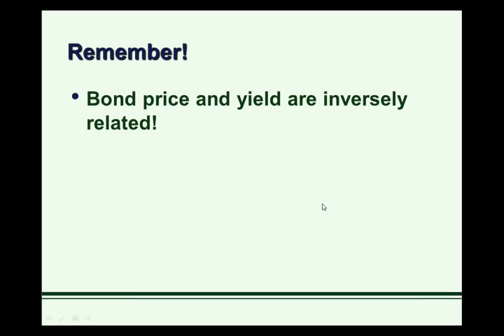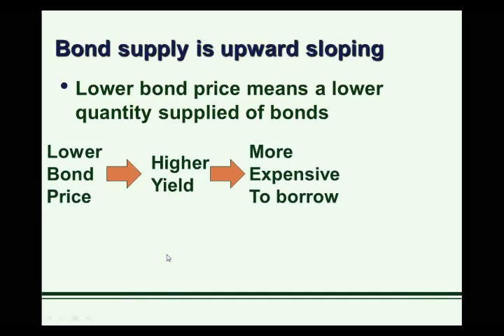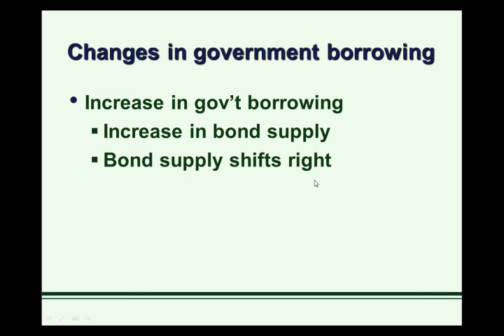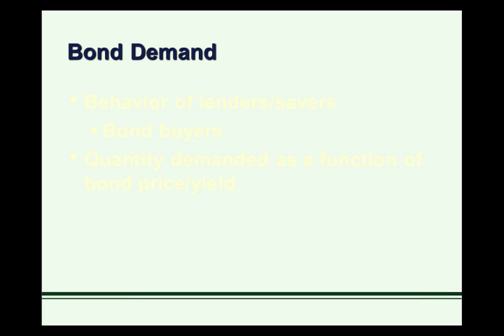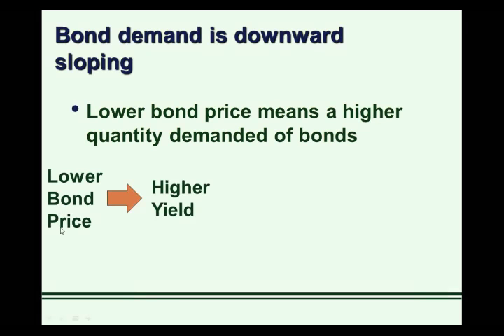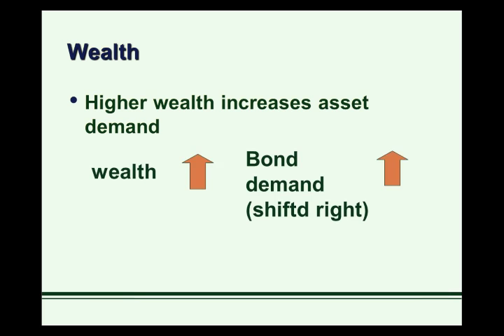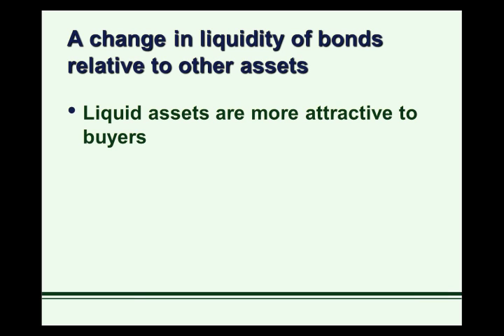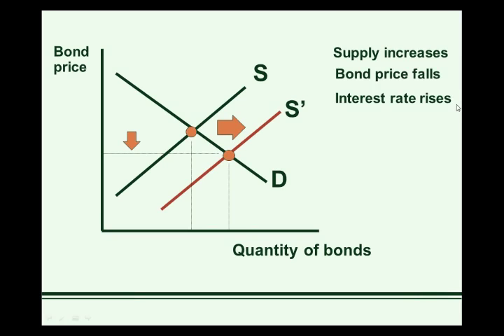The Bond Market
This narrated PPT describes the basics of bond demand, bond supply and bond market equilibrium